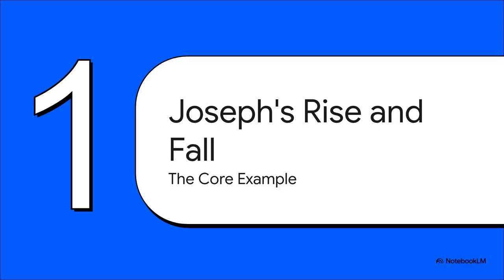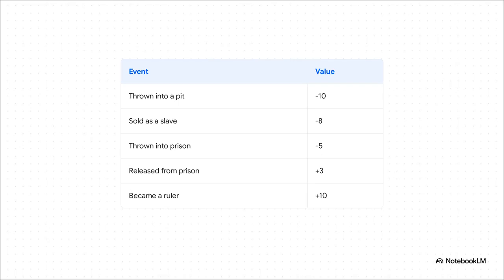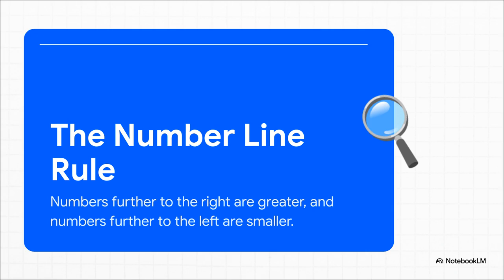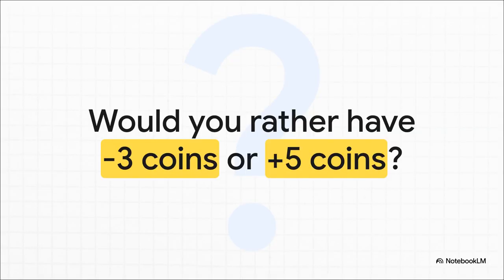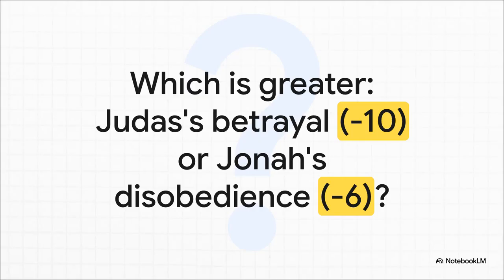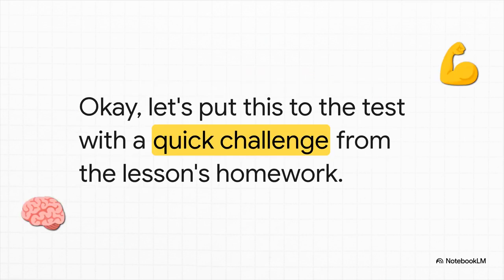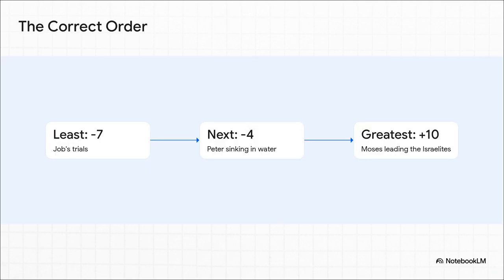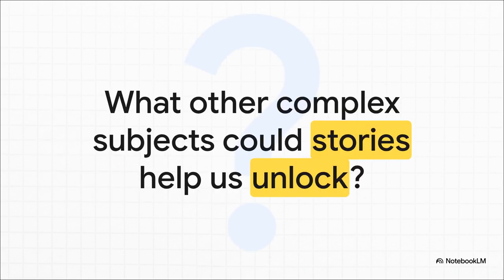📊 Grade 6 Math Comparing Integers ➕➖ | Grade 6 Math Lesson Made Easy | Week 3 Day 2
Learn how to compare positive and negative numbers on a number line in this fun and easy-to-follow Grade 6 Math lesson! 🚀

In this video, you will:
Understand what makes one integer greater or less than another.
Use a number line to compare integers visually.
Learn how to apply the greater than and less than symbols.
Explore real-life and Bible-inspired examples (Joseph’s rise and fall, Peter vs. Paul, Jonah, and more).
Practice with step-by-step examples and questions to sharpen your math skills.

This video is perfect for:
✅ Students who need clear math explanations
✅ Teachers who want engaging classroom resources
✅ Homeschool families looking for Bible-based learning

👉 Watch until the end for practice questions and challenges!